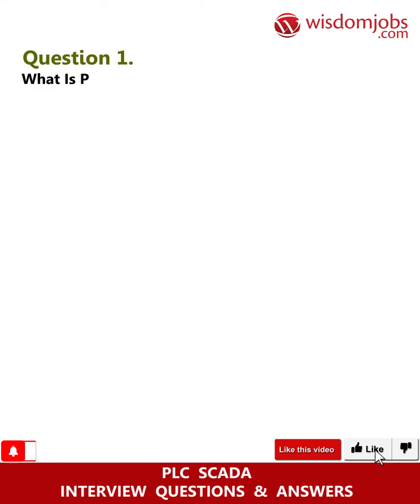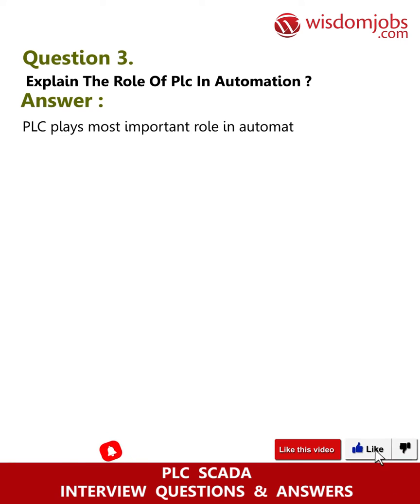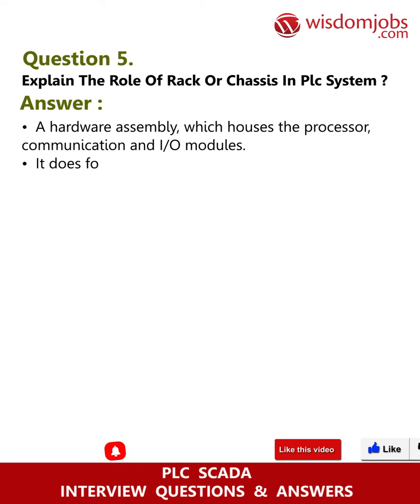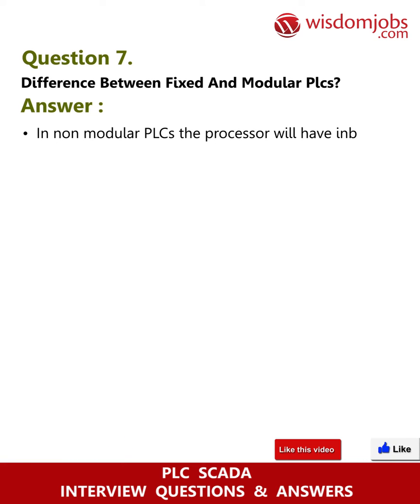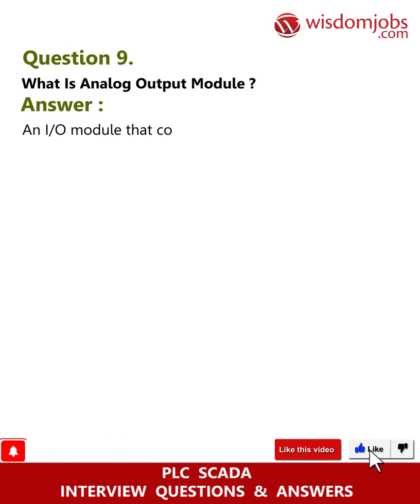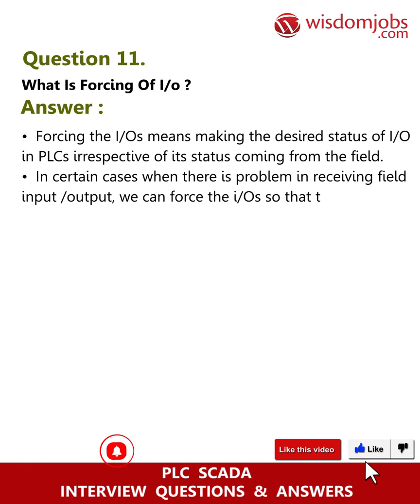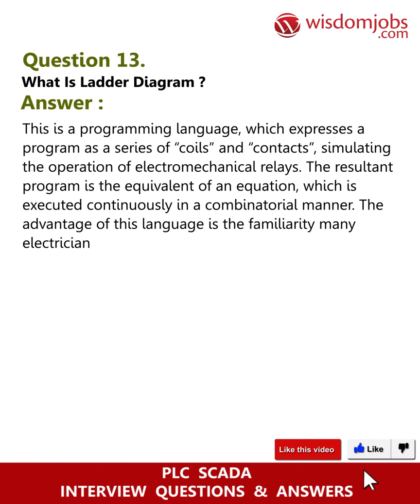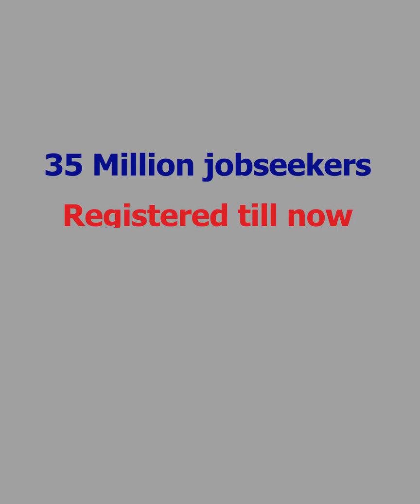PLC SCADA Interview Questions and Answers 2019 Part-1 | Wisdomjobs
FAQ's For Plc Scada Interview Questions and Answers 2019 Part-1 | Plc Scada Interview Questions | Wisdomjobs

Plc Scada Interview Questions and Answers, Question1: What is PLC? Question2: Applications of PLC? Question3: Explain the Role of PLC in Automation? Question4: Explain the Role of CPU ? Question5: Explain the Role of Power supply in PLC system?

Are you looking for job? Are you tensed to face the interview? Here is the right place that is wisdom jobs online portal which enables you to find your dream job. Plc is a computing system used to control electromechanical processes. Scada stands for supervisory control and Data acquisition. It is a type of industrial control system that is used to monitor and control facilities and infrastructure in industries. Scada developer maintains all Scada hardware and software, analyse, develop and deploy Scada systems as needed. So, grab the opportunity as Scada developer, Scada trainer, Scada programmer, senior process automation engineer by looking into the Plc Scada job interview questions and answers given and boost your confidence levels for the final interview.

Join the LIVE session on Plc Scada Interview Questions and Answers in your Technical round of Job Interviews.

Read Full Plc Scada Interview Questions and Answers follow the